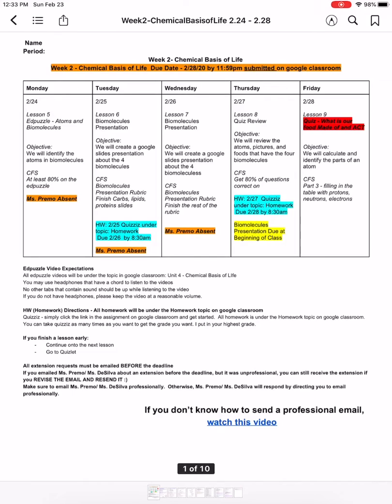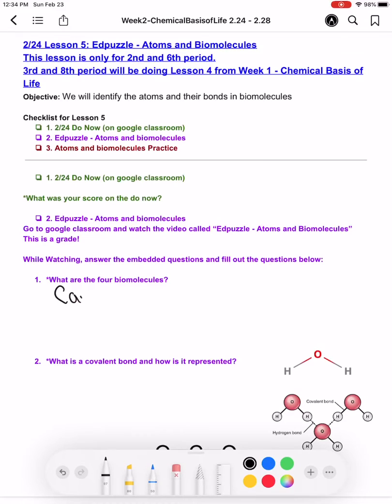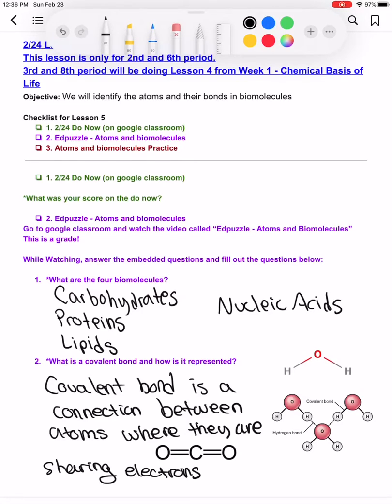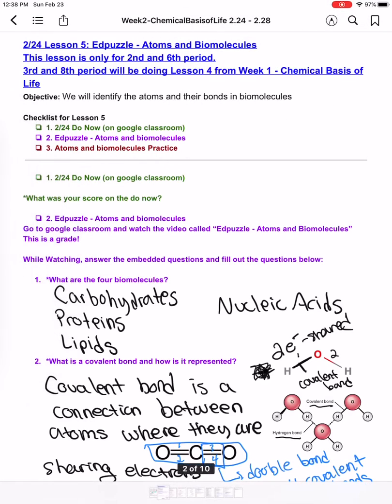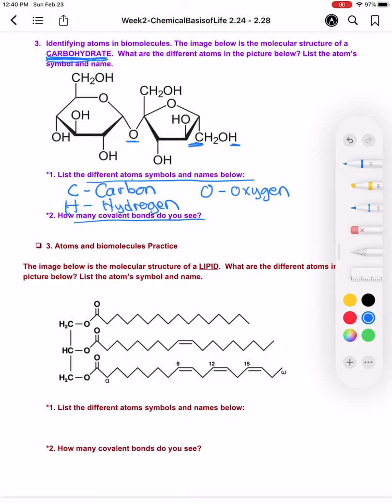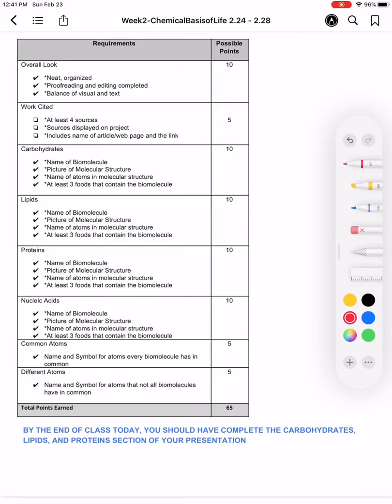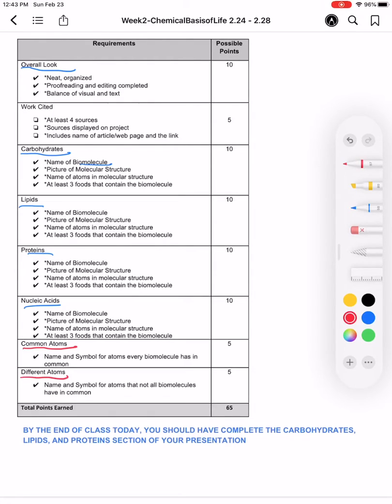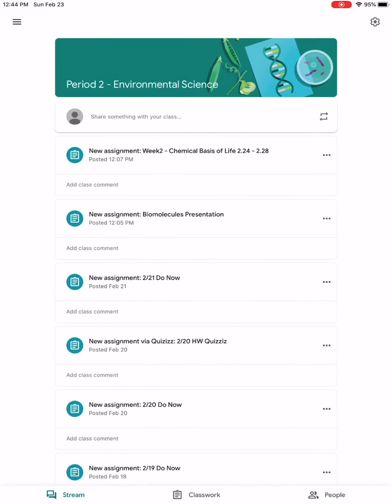Atoms and Biomolecules